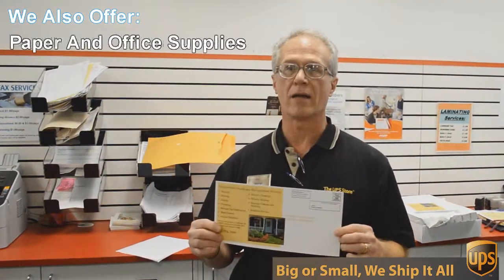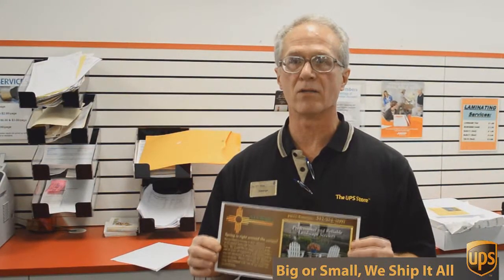Notary Public Brentwood TX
Small business owners needing a little extra in the way of resources is the whole idea behind Small Business Solutions from George at The UPS Store on Mesa Drive in AUSTIN, TX.

Not only are we your one-stop-shop for The UPS Store products, mailboxes, shipping and packaging services, but through our relationships with valued service providers, you'll get exclusive deals on the types of business services you need most.

Bound presentations? Packing and shipping? A real street address with mail and package forwarding service? (You can't get that at the post office!) The UPS Store on Mesa Drive in Austin Tx has got you covered. When it comes to the logistics of running your business; big or small, we do it all!

Printing, Packing, Personalizing your service to your particular need is what we do. Services to make life easier, so you can keep your life and your business running smoothly.

Here is a list of just some of the benefits you can expect with a house account from your friends at The UPS Store on Mesa Drive in Austin:

Convenient mailbox for letter and package receiving. We can even accept packages and documents from services other than UPS and USPS!
Customized Printing, notary, packaging and shipping services
Group authorization so others can do business on your behalf
Monthly billing for easy expense tracking Professional Printing Services for your mailings, advertising, door hangers and more!
You can get digital printing, offset printing, binding, laminating and other document finishing services, and paper and office supplies.

Our location offers a wide range of small business printing services. Business cards, letterhead, posters, flyers, presentations, direct mail postcards and more!

Professional Printing - Your local print provider Count on our print experts to provide:

High-quality color and black and white digital printing and copying Sales and marketing materials. Business printing Large format banners and posters Direct Mail Services and Every Door Direct Mail - Retail® (EDDM-R)

We can print them for you and even do your mass mailings.

Ask George about our printing services. We can help you customize your documents to get professional-looking results. We also have a variety of binding and finishing options to take your documents from good to great.

A mailbox that works for you. Discover the benefits of having a full service mailbox at The UPS Store #2548 in AUSTIN, TX!

Receipt notification: We'll text or email you when your mail or packages arrive 24-hour mailbox access: Pick up your mail when it's convenient for you Full-service mail and package receiving: Never miss a delivery Mail holding and forwarding*: Peace of mind knowing your mail is held in a secure location or can be forwarded to you wherever you are Package acceptance from all shipping carriers

Pack And Ship Packing Services
Our certified packing experts here at The UPS Store® on Mesa Drive in AUSTIN, TX can pack almost anything.
We can save you time and help ensure your items arrive intact at their destination. We specialize in properly packing fragile and high-value items, including antiques, art, electronics, crystal, china and
porcelain.

Shipping Services
We have a variety of shipping options to meet every deadline and budget. We offer delivery at the right speed, the right time, and the right cost for meeting and exceeding your critical shipment needs.

Notary Services
Every member of our staff is a licensed professional public notary. We strive to make life easier, so when you need a notary, you don't have to plan to come by when a certain person is on duty. Stop by anytime we are open for licensed professional notary services that is always there!

Additional Products & Services

Passport and Photo ID Services - If you are traveling abroad, we can help make your preparations more convenient. Come visit us today to have your passport photo taken. Our photos meet all requirements for U.S. passports and most other photo identification cards.

On a deadline to get your passport taken care of quickly? We can help you send your passport documents via UPS Next Day Air®, which provides you guaranteed service for on-time delivery and package tracking visibility.

Faxing
Don't have a fax machine at home? No problem. You can send and receive faxes at our location and notify you when they arrive.

Office and Mailing Supplies
We carry a wide variety of quality office and mailing supplies from trusted names like 3M®, Avery®, Sanford® and HP®

Stop by today and let us help your small business look great.